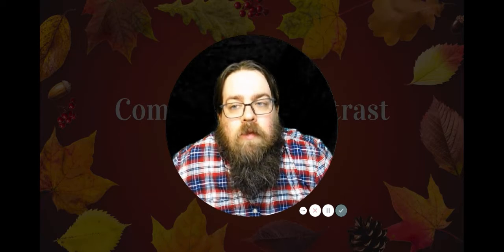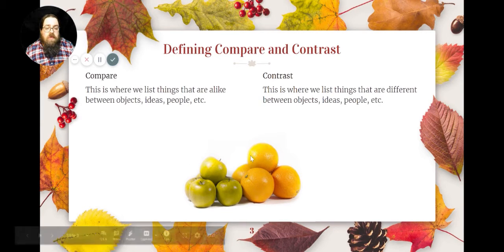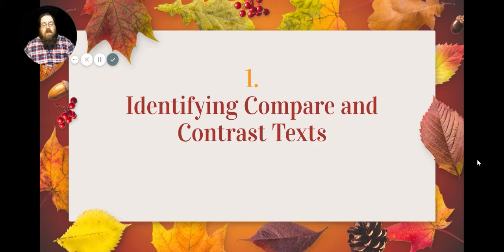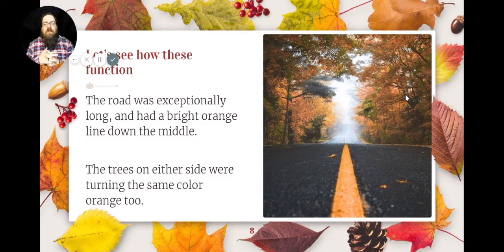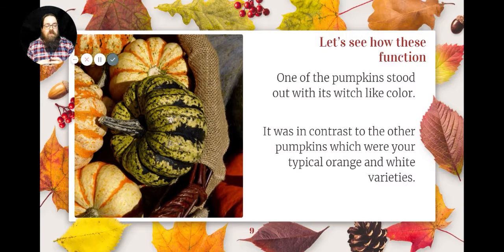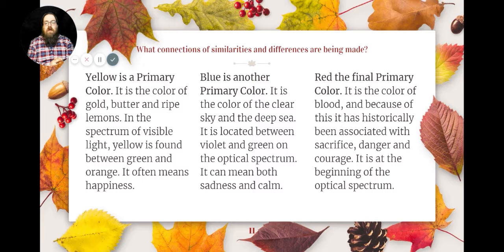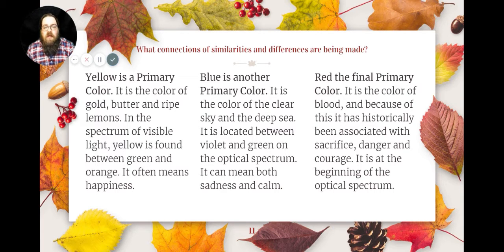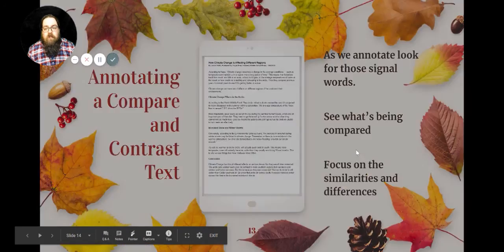Unit 4 Lesson 1 I DO Instructional Video